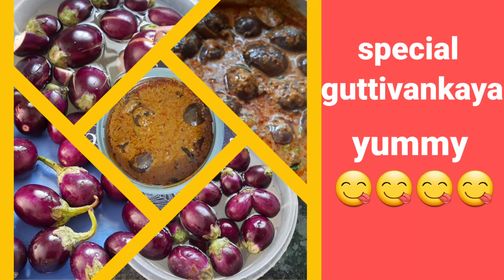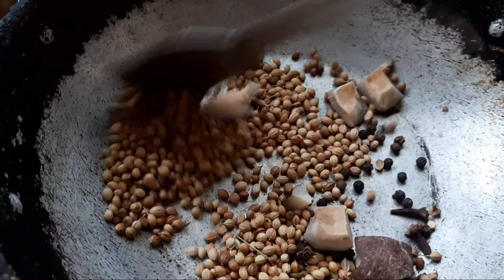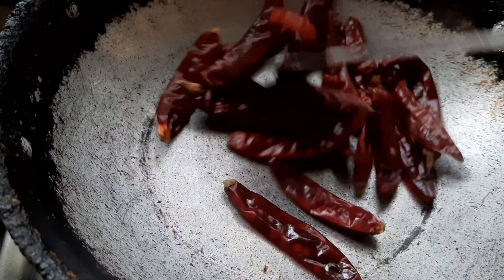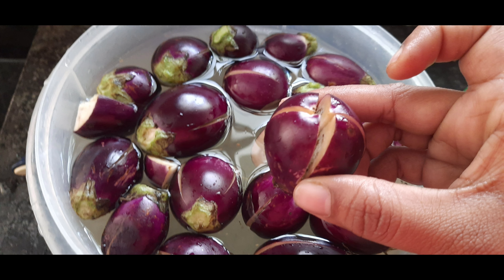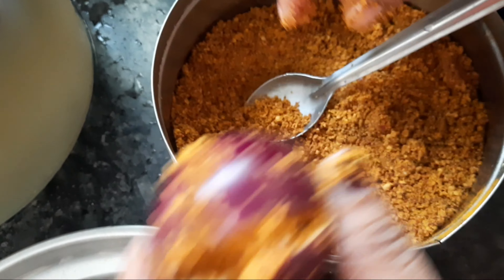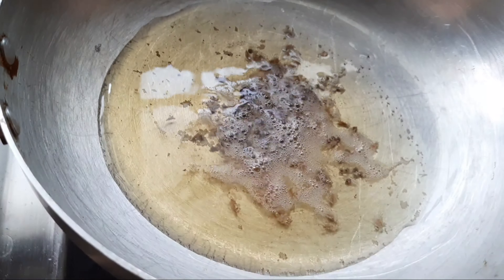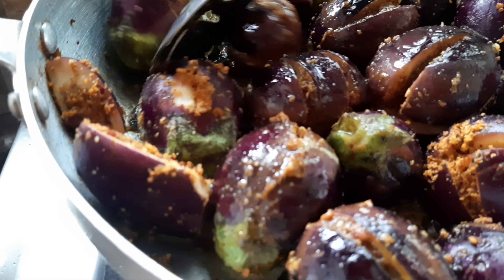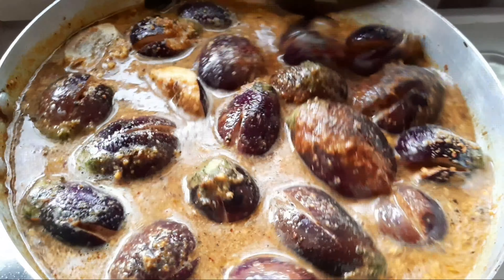Gutti vankaya special curry | Yummy Yummy Brinjal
Gutti Vankaya currty with special masala.